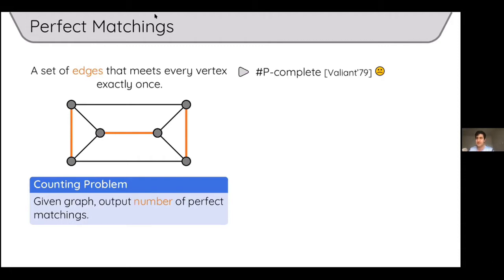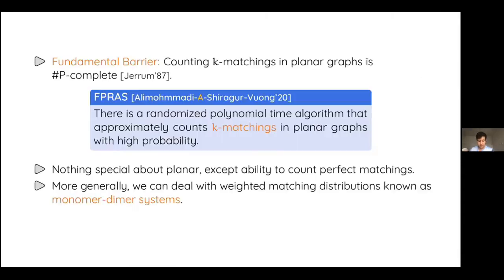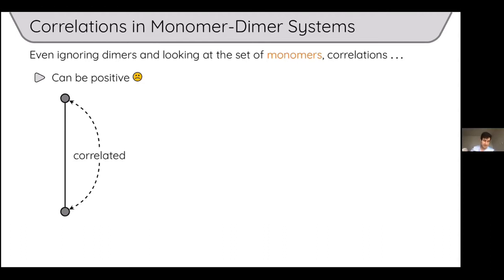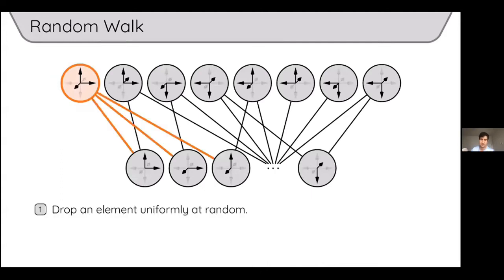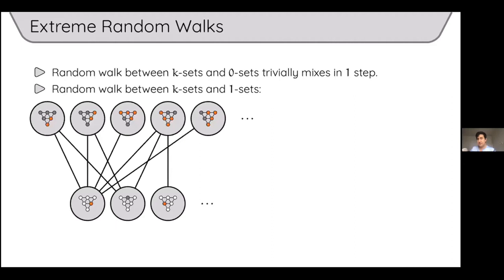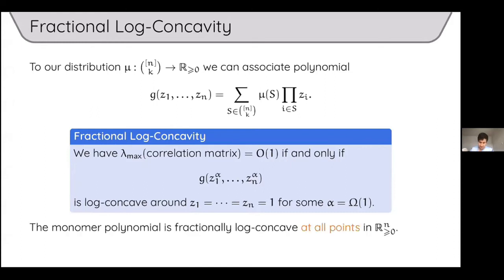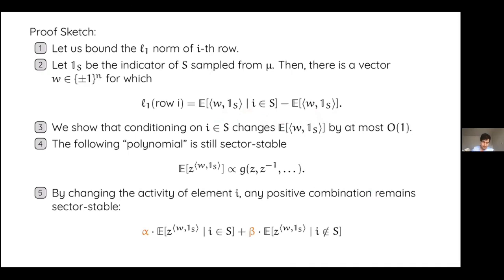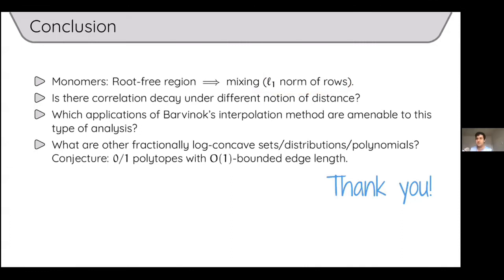Fractionally Log-Concave and Sector-Stable Polynomials by Nima Anari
Program

Advances in Applied Probability II (ONLINE)

ORGANIZERS: Vivek S Borkar (IIT Bombay, India), Sandeep Juneja (TIFR Mumbai, India), Kavita Ramanan (Brown University, Rhode Island), Devavrat Shah (MIT, US) and Piyush Srivastava (TIFR Mumbai, India)

VENUE: Online

Applied probability has seen a revolutionary growth in research activity, driven by the information age and exploding technological frontiers. Applications include the internet and the world wide web, social networks, integrated supply chains in manufacturing networks, the highly intertwined international economies, and so on. The common thread running through these is that they are large interconnected systems that are emergent with very little top down design to optimize them. Probabilistic methods with limit theorems as their mainstay are best suited to find structure and regularity to help model, analyze and optimize such systems. Interface of probability with learning theory, optimization and control, and statistics has been the driving force behind the emerging paradigms, techniques and mathematics to address the huge scale of problems seen in such technological and commercial applications, not to mention several in biological or physical systems. In this six day program on advances in applied probability, we will have some of the leading researchers from the field conduct short courses in emerging areas, including:

  Statistical learning theory
  Discrete probability
  Percolation
  Empirical methods in probability

The program will include sixteen research talks mostly between 5:30 pm to 8:30 pm IST, spread over five days.

0:00:00 Fractionally Log-Concave and Sector-Stable Polynomials
0:01:42 Perfect Matchings
0:04:58 Bipartite Graphs
0:07:59 Non-Perfect Matchings
0:09:57 Fundamental Barrier: Counting k-matchings in planar graphs is P-complete [Jerrum'87].
0:11:29 Monomer-Dimer Systems
0:15:40 There are efficient sampling algorithms, when pairwise correlations are ...
0:20:22 Correlations in Monomer-Dimer Systems
0:26:45 Simplicial Complex View
0:28:25 Random Walk
0:31:21 Standardization
0:34:30 Because of parity, random walk is useless.
0:35:34 Because of parity, random walk is useless. Random walk between k-sets and
0:36:01 Extreme Random Walks
0:43:57 Fractional Log-Concavity
0:46:29 Fractionally log-concave in all of R: We get conditionings automatically.
0:46:52 Bounding the Spectral Norm
0:48:28 Sector-Stable Polynomials
0:51:42 Homogenization
0:53:17 Proof Sketch: 1 Let us bound the &1 norm of i-th row.
0:57:14 The ratio avoids negative reals when z E sector:
0:59:13 Conclusion